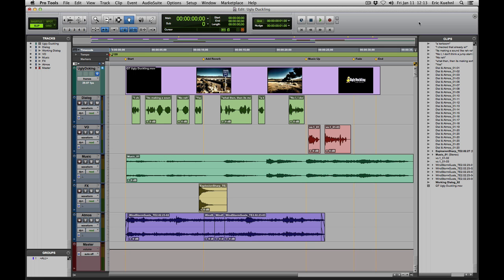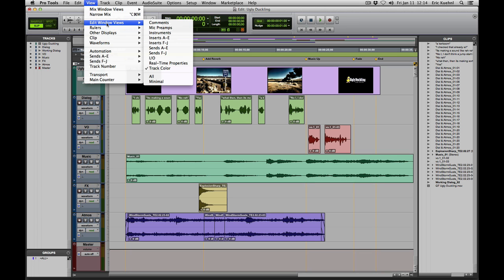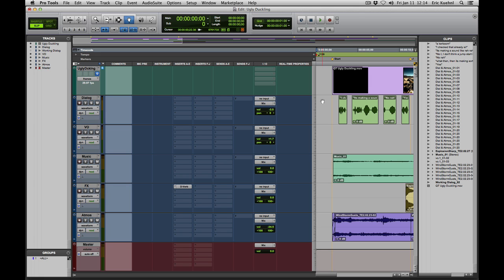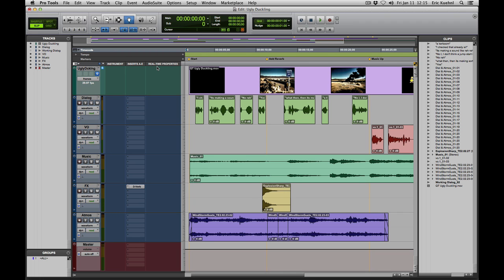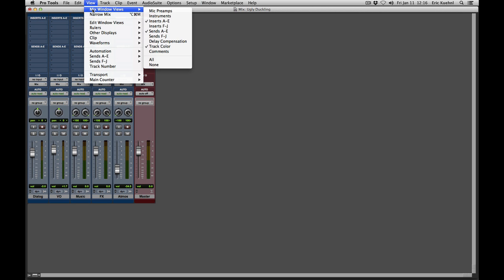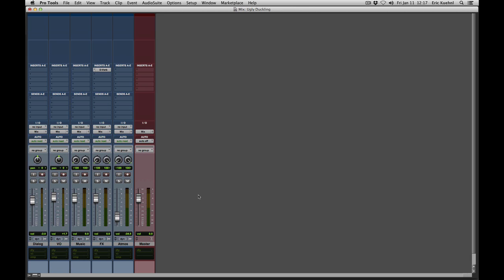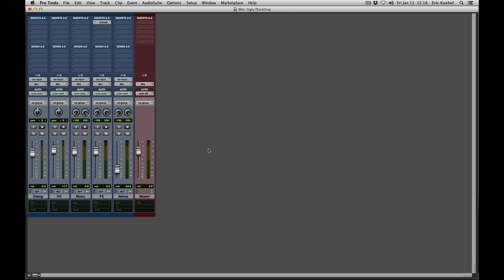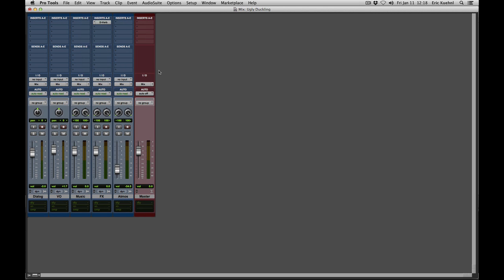Edit & Mix Window Display Options in Pro Tools